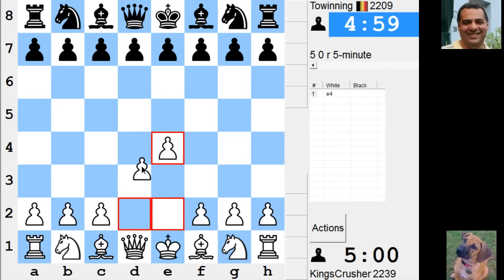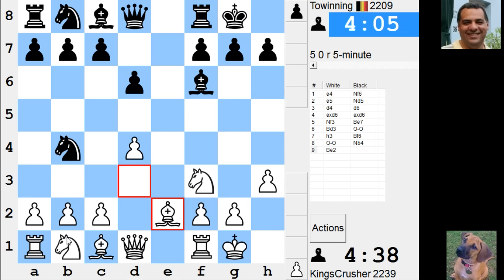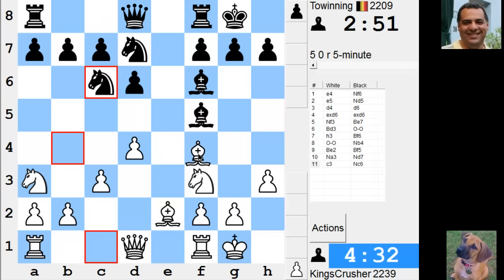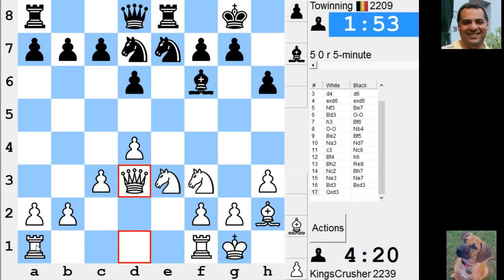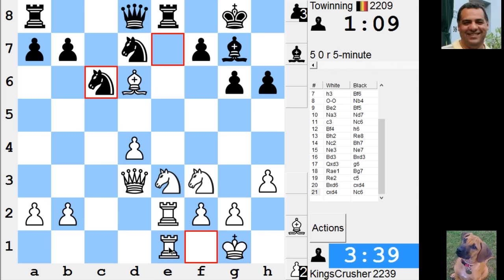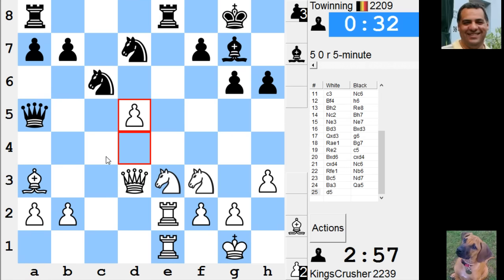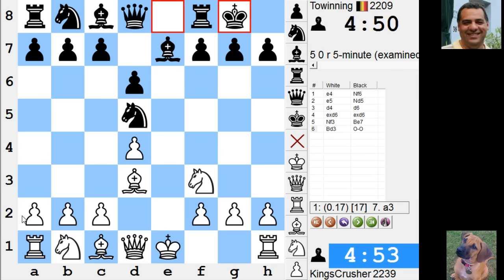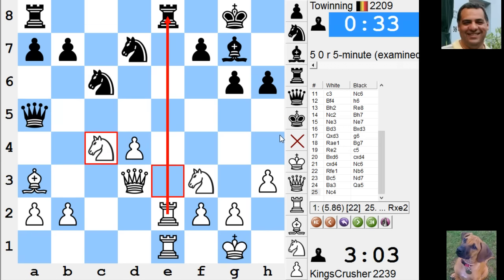LIVE Blitz #3168 (Speed) Chess Game: White vs Towinning in Alekhine's defense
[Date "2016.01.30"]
[Round "-"]
[White "KingsCrusher"]
[Black "Towinning"]
[Result "1-0"]
[ICCResult "Black resigns"]
[WhiteElo "2239"]
[BlackElo "2209"]
[Opening "Alekhine's defense"]
[ECO "B03"]
[NIC "AL.09"]
[Time "01:29:00"]
[TimeControl "300+0"]

1. e4 {0:05:00} Nf6 {0:05:00} 2. e5 {0:04:59} Nd5 {0:04:59} 3. d4 {0:04:58}
d6 {0:04:58} 4. exd6 {0:04:58} exd6 {0:04:56} 5. Nf3 {0:04:57} Be7 {0:04:52}
6. Bd3 {0:04:53} O-O {0:04:50} 7. h3 {0:04:51} Bf6 {0:04:33} 8. O-O
{0:04:49} Nb4 {0:04:06} 9. Be2 {0:04:38} Bf5 {0:03:38} 10. Na3 {0:04:37} Nd7
{0:02:53} 11. c3 {0:04:35} Nc6 {0:02:52} 12. Bf4 {0:04:32} h6 {0:02:30} 13.
Bh2 {0:04:31} Re8 {0:02:18} 14. Nc2 {0:04:28} Bh7 {0:02:11} 15. Ne3
{0:04:23} Ne7 {0:02:03} 16. Bd3 {0:04:21} Bxd3 {0:01:54} 17. Qxd3 {0:04:20}
g6 {0:01:44} 18. Rae1 {0:04:18} Bg7 {0:01:38} 19. Re2 {0:04:13} c5 {0:01:29}
20. Bxd6 {0:03:58} cxd4 {0:01:19} 21. cxd4 {0:03:44} Nc6 {0:01:10} 22. Rfe1
{0:03:35} Nb6 {0:00:46} 23. Bc5 {0:03:19} Nd7 {0:00:40} 24. Ba3 {0:03:03}
Qa5 {0:00:33} 25. d5 {0:02:58} Nce5 {0:00:30} 26. Nxe5 {0:02:56} Nxe5
{0:00:30} 27. Qd2 {0:02:35} Qxd2 {0:00:05} 28. Rxd2 {0:02:34} {Black
resigns} 1-0